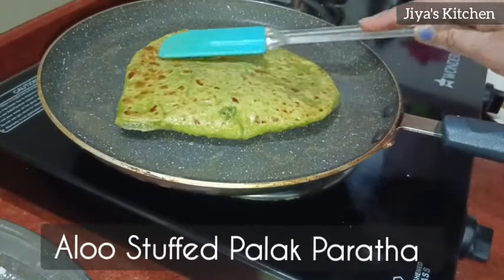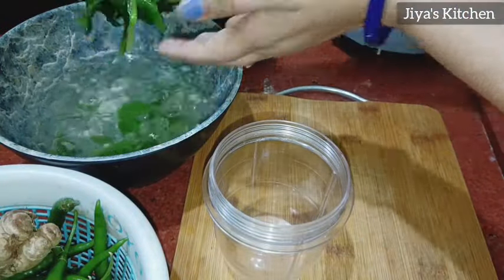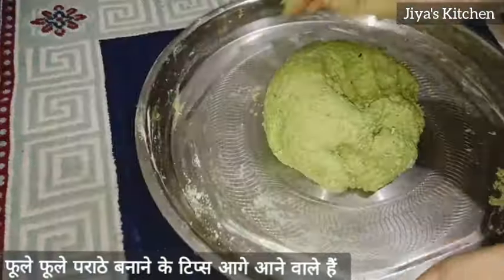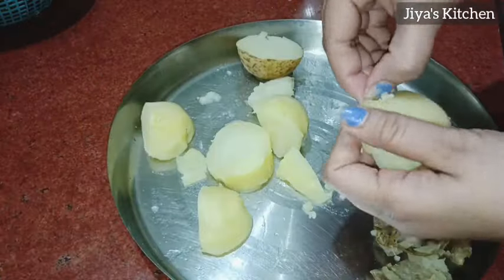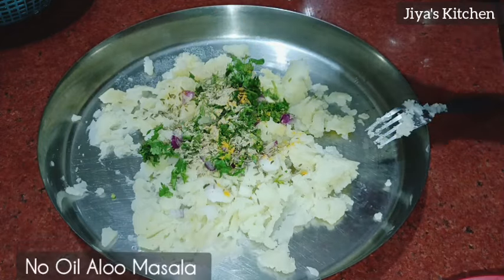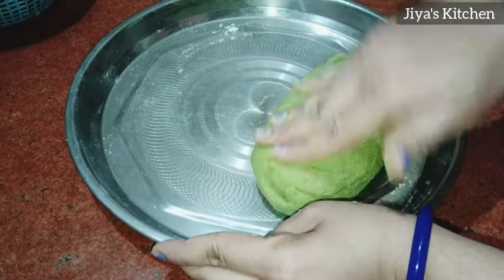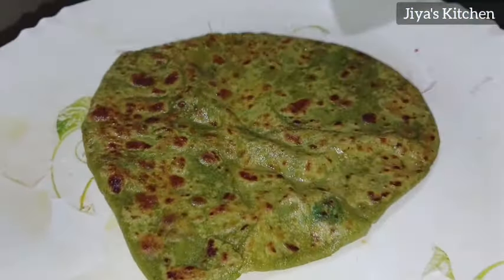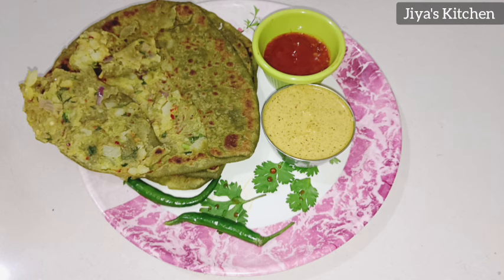इस नए तरीके से बनाएं बिना फटे आलू पराठा | Aloo Paratha | Aloo Stuffed Palak Paratha Recipe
इस सीक्रेट को जान कर आपके आलू के पराठे कभी नहीं फटेंगे, Aloo Paratha, Aloo Paratha Recipe, Aloo Stuffed Palak Paratha

10 मिनट में बिना धूप वाला गाजर मूली हरी मिर्च का आचार | Gajar Mooli ka Achar | Gajar Mooli Ka Achar
नाश्ता साठी/मुलांच्या डब्ब्यात अशी जाळीदार ज्वारीची पौष्टिक आंबोळी करा l Amboli Recipe in Marathi l
Methi ko Achar - च्वास्सै पिरो मेथीको अचार , बर्षौंसम्म खान मिल्ने र नबिग्रिने - Yummy Food World
बस १ चम्मच रोजाना - सर्दी में इसे खालो- तेज दिमाग ,मजबूत हड्डियां और बिमारी कोसो दूर- पारंपरिके रेसि
Meduvada recipe marathi कोणीही सहज बनवेल असा झटपट होणारा कुरकुरीत रवा मेदूवडा,breakfast tiffinrecipe
कितनी भी पुरानी झाइयां,Pigmentation जड़ से खत्म करो || How to Remove Pigmentation 100% Result#jhaiya
न घिसना न मावा न मिल्क पाउडर गाजर का हलवा बनाने का इतना आसान और नया तरीका आजसे पहले कही नही देखाहोगा
नारियल तेल ऐसे लगाती फेशियल से 1000 गुना ज्यादा निखार/तेल लगाना भूल जाओगे शाम 5 Min ये पानी लगाओ
1 ही दिन में चेहरे को इतना गोरा कर देगा ये जबरदस्त नुस्खा देख कर हैरान हो जाएंगे l Aloo Scruber l